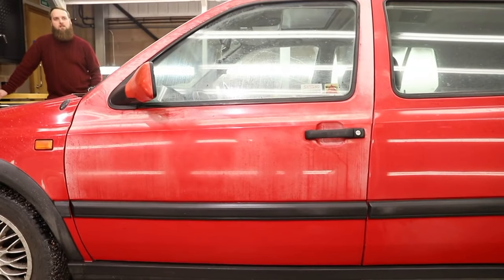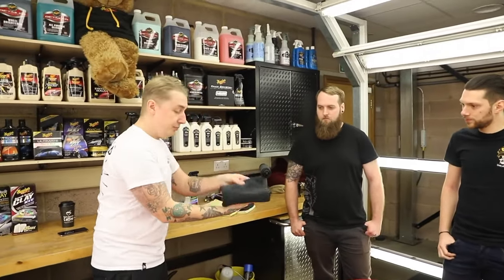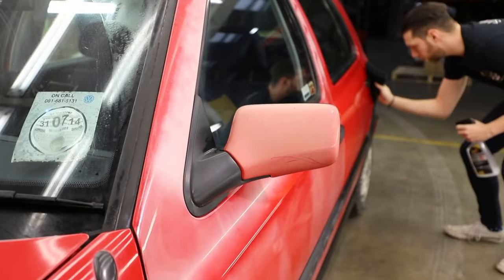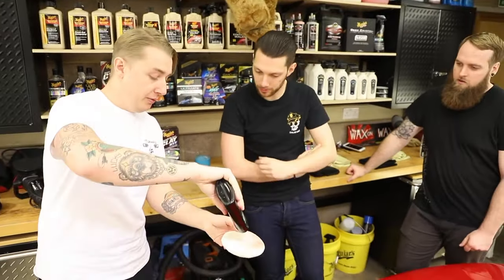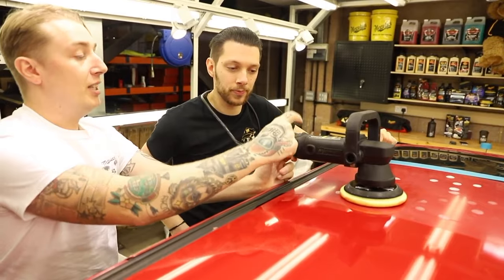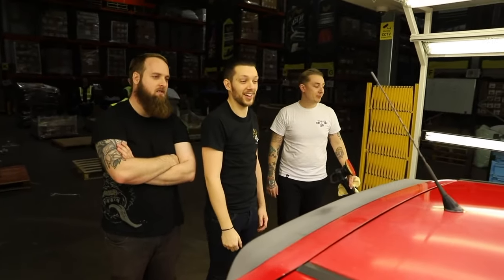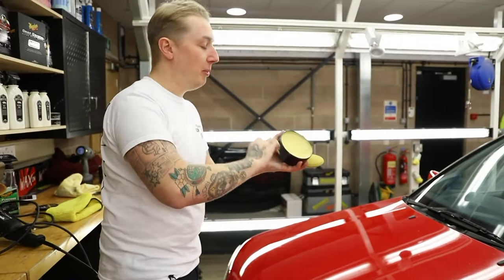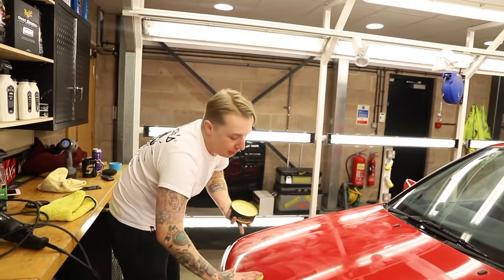How to Use Ultimate Compound to Restore Faded Paint - Day in the Bay – UK Edition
In this episode our UK friends work with a faded red Volkswagen Golf VR6 MK 3. Because of the oxidation, it starts out more of a pink color, but they use Meguiar’s Ultimate Compound to by hand and dual action polisher to revive and restore the deep red glossy color.

*This video was created by our UK team for the UK market. While they may be across the pond, their tips and suggestions are extremely useful for ALL interested in learning more about car detailing and getting the very best results possible. Some suggested products may not be available in the U.S. market.

Products Featured:

Meguiar’s Ultimate Waterless Wash & Wax – G3626
Meguiar’s Dual Action Polisher – MT300
Meguiar’s 5” DA Foam Polishing Disc – DFP5
Meguiar’s Ultimate Compound – G17216
Meguiar’s Gold Class Carnauba Plus Paste Wax – G7014J
Meguiar’s Even Coat Microfiber Applicators – X3080
Meguiar’s Supreme Shine Microfiber Towels – X2020